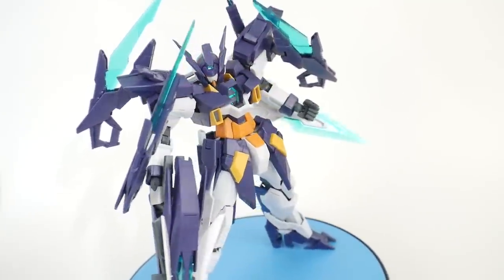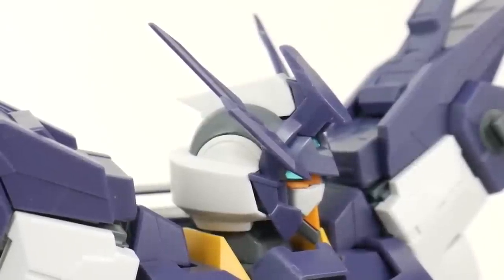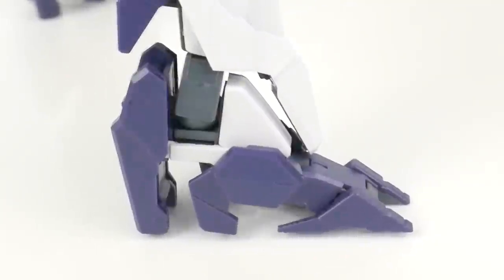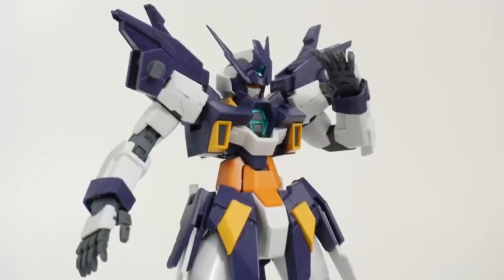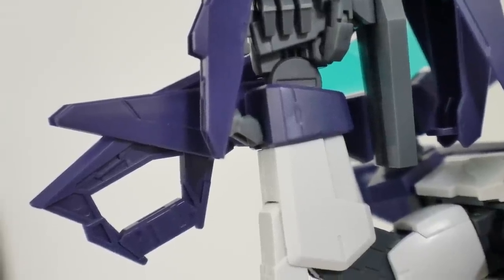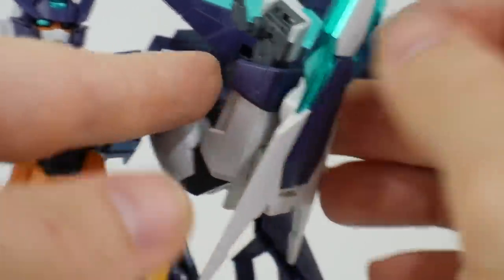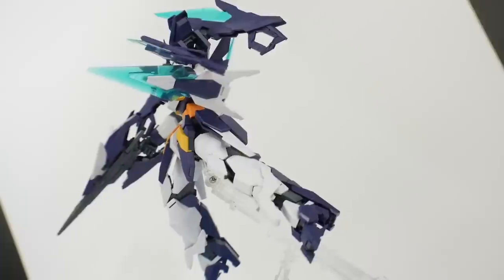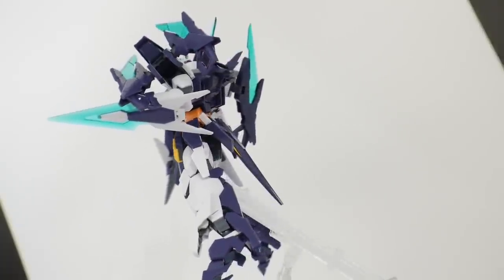MG Gundam AGE II Magnum Review